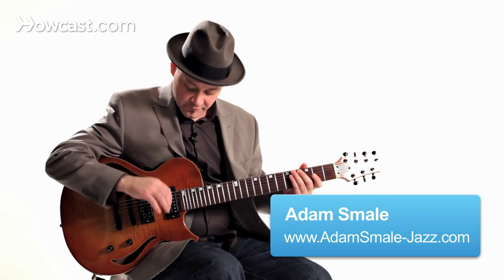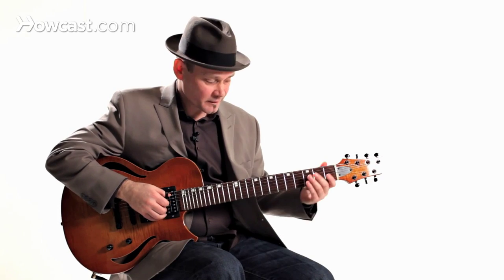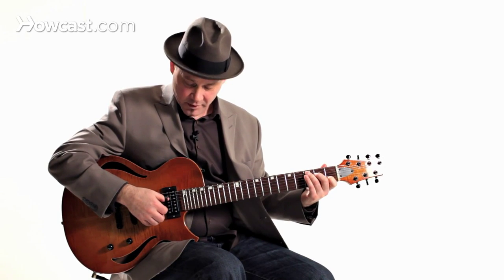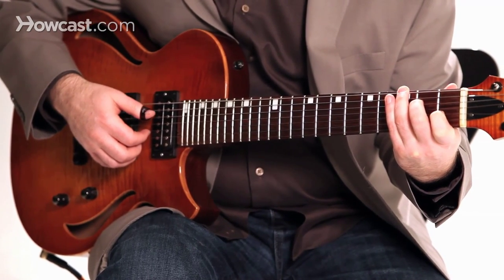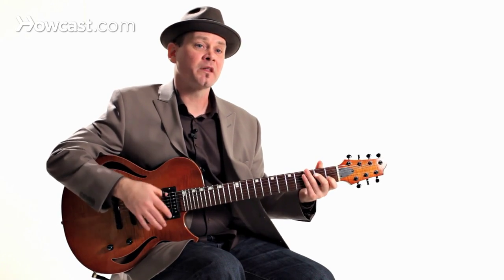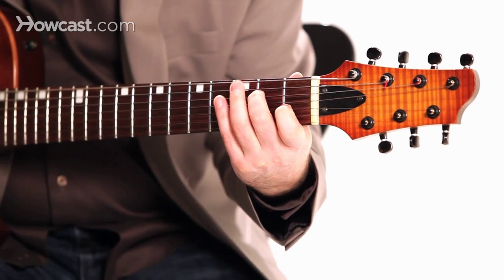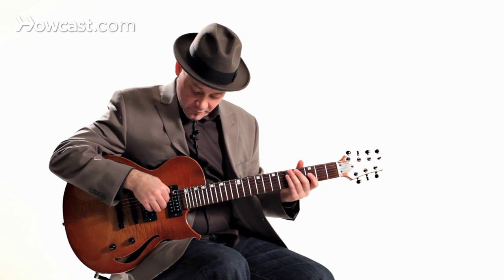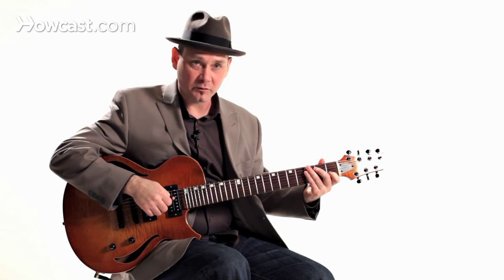How to Practice Finger Independence | Fingerstyle Guitar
A great way to learn finger independence for your right hand  is to practice different patterns, so I'm going to show you some different patterns.

Let's start off with the Travis picking pattern with your thumb again. I'm just going to do it on a C chord, just your standard open C chord. And I'm going to start with the fifth string with my thumb and move up to the fourth string. You'll notice that my left hand finger's coming down on the sixth string. I have to hit that G note down here on the sixth string, and then back to the fourth string with my right hand. In a nutshell that's what the sort of Chet Atkins, Merle Travis picking is all about. That's a really great exercise for your thumb to keep that happening, to get that sound.

Another good thing to practice is patterns as I mentioned before. So, what we're going to do is you can pick any chord you want, let's just stick with that same C chord, and I'm going to do a finger roll of thumb, index, middle, ring finger. I don't advocate practicing in front the TV, but maybe this is something that you actually could practice where you're not having to think about it so much and it just becomes automatic.

You can do the reverse of that. Start with your thumb, ring, middle, index. You can practice moving your thumb around. Try to come up with different combinations